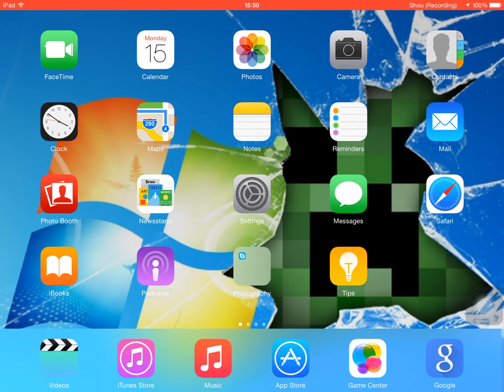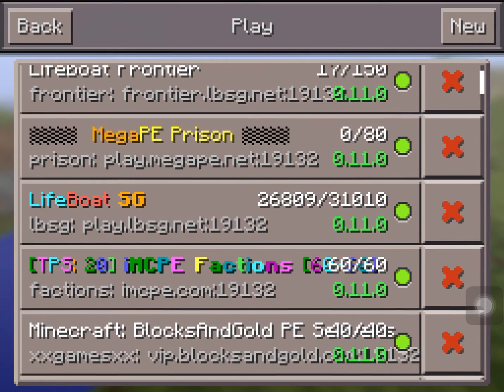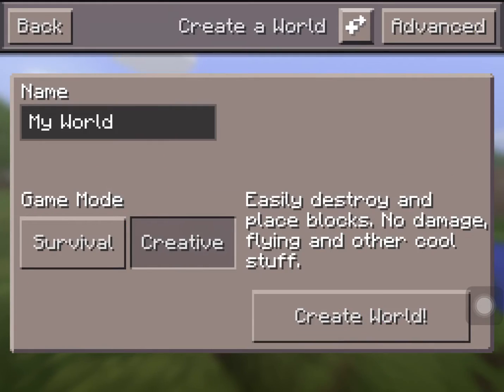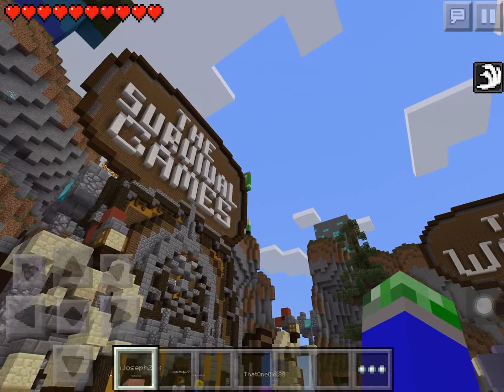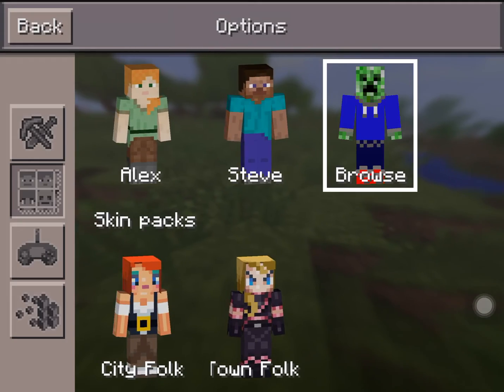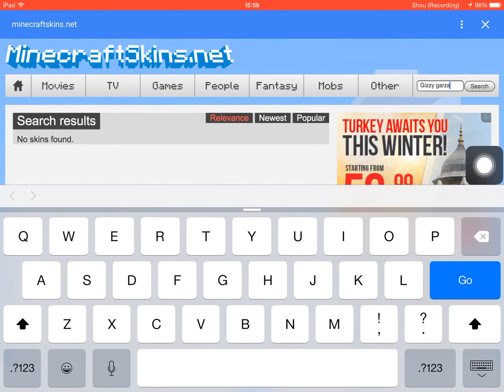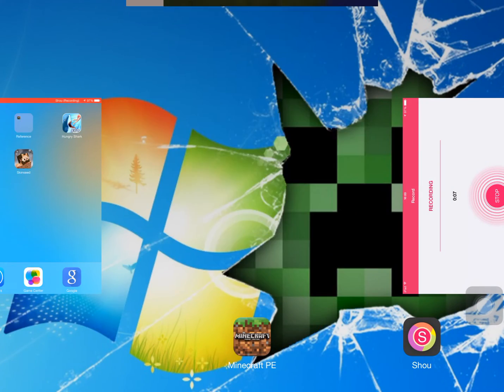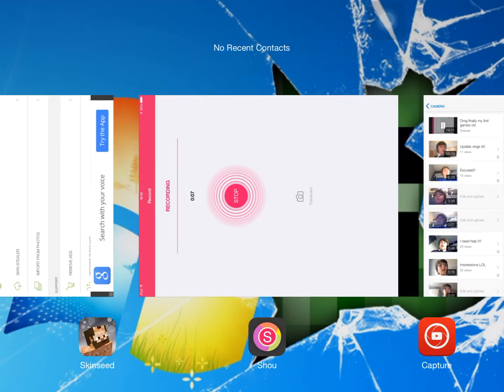How to go online on minecraft pe tutorial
This is how to go on line